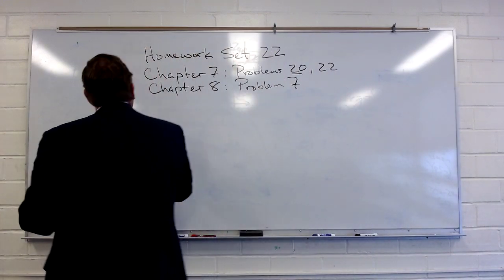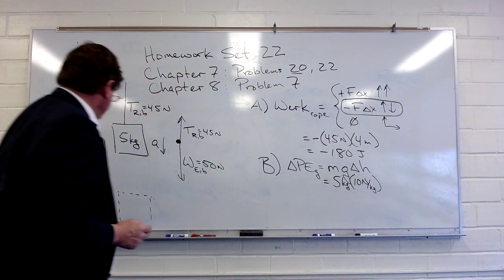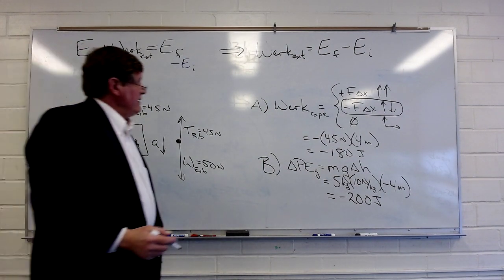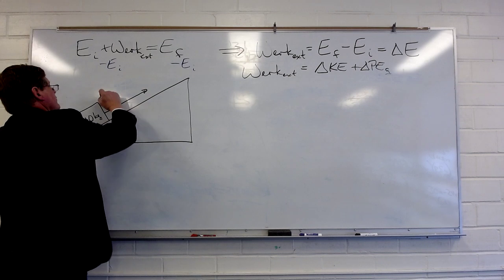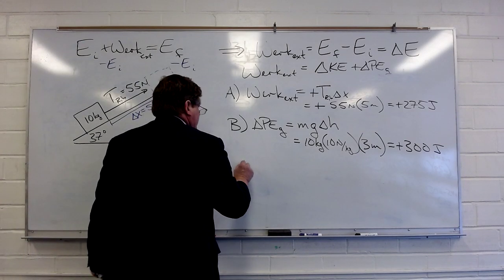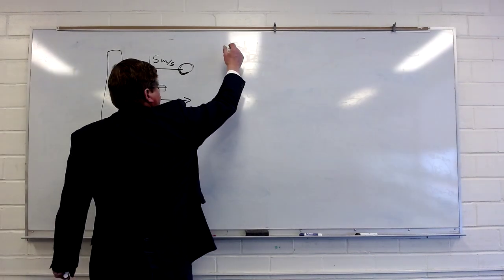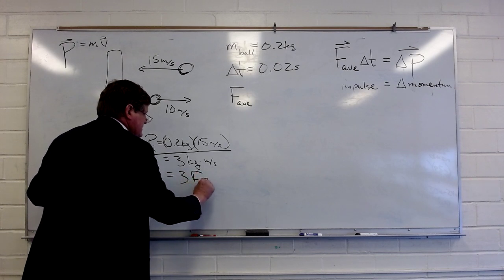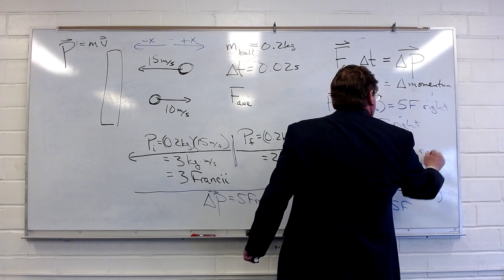Homework Solutions 22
This is the lecture homework due Friday, March 27.  Happy NCUR! (or is it Merry NCUR...I can never remember.)